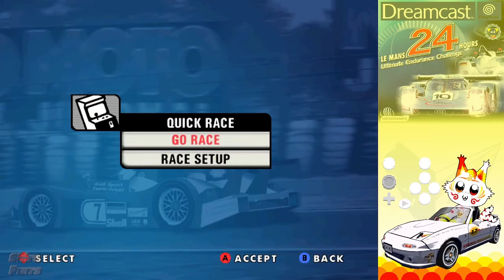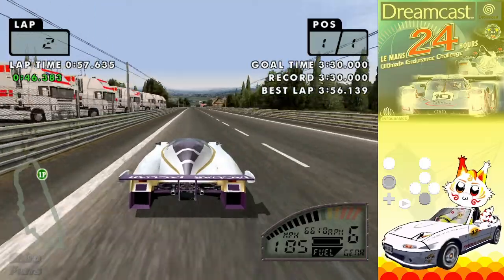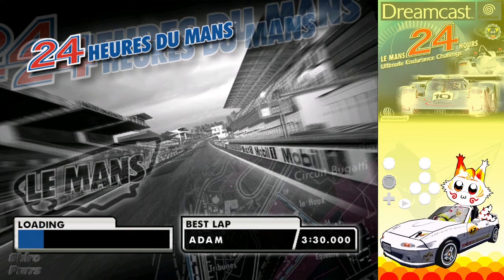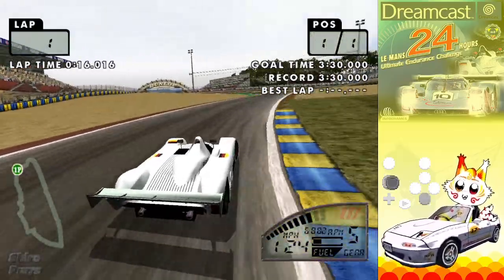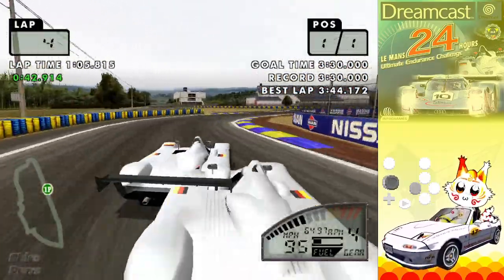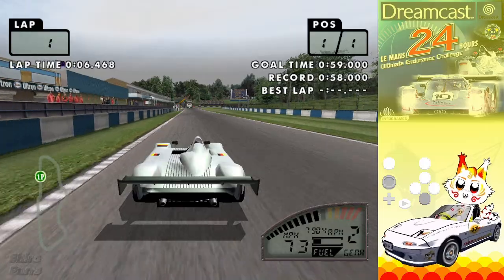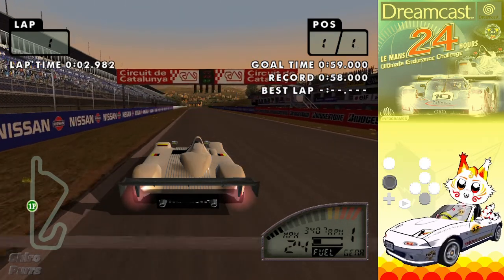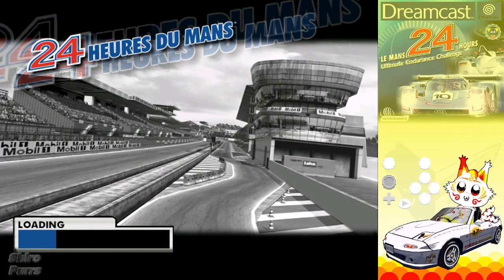ShiroPlays - Le Mans 24 Hours - Part #9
Note: There's a bug with the Sarthe goal time in the PAL release of this game, the goal appears as 3:37 in the US release, Test Drive Lemans, but 3:30 in my PAL version. I have no idea why it's so much stricter!

It's time for the time trials! After a rocky start with the Sarthe I scale things back and start with the shorter goal times, hopefully I can build myself up to the Sarthes goal time, since currently I simply lack the skill...

00:00 Intro
02:30 Sarthe Attempt 1
15:25 Sarthe Attempt 2
32:34 Don Nat
38:45 Cat Nat

Emulated via Flycast

Got a suggestion/game I need to play? Let me know!